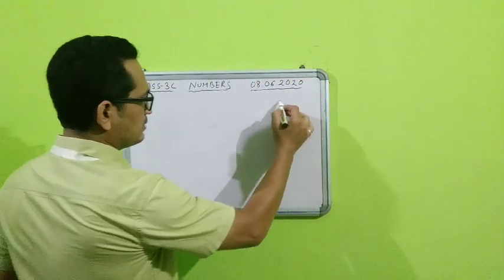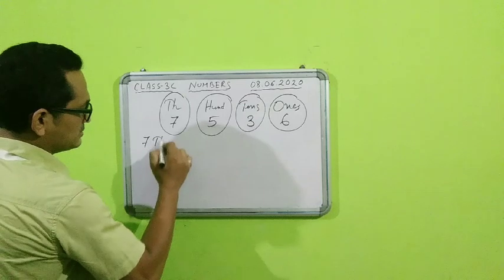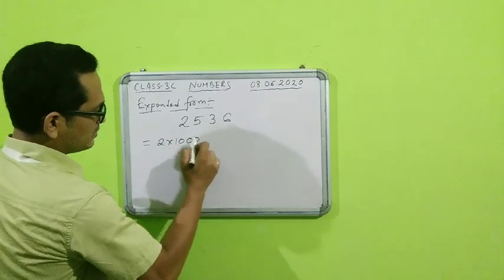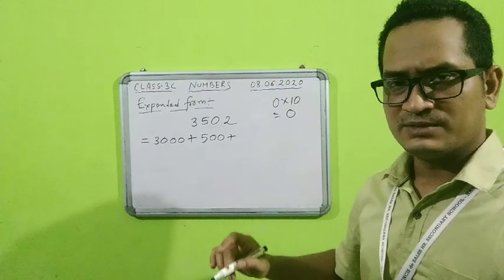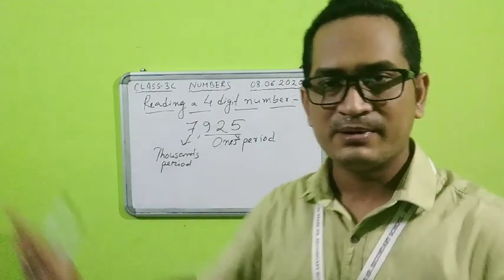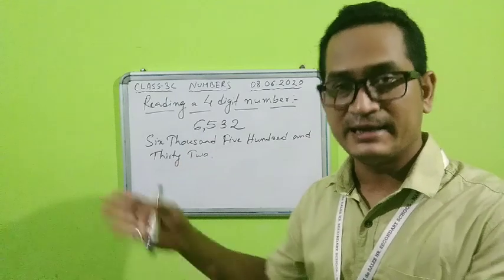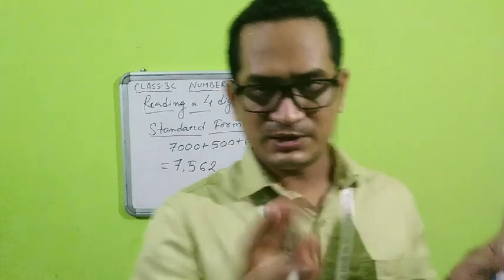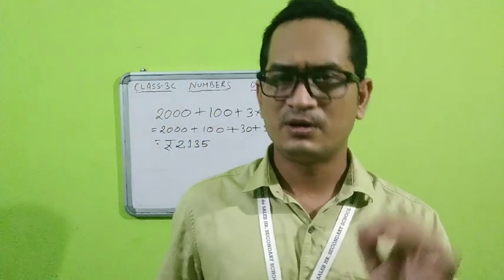Numbers, class 3C, 8th June 2020@SFSNARENGI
Numbers, textbook discussion